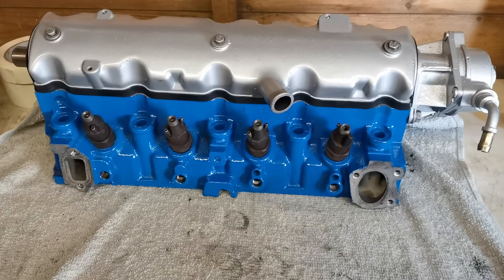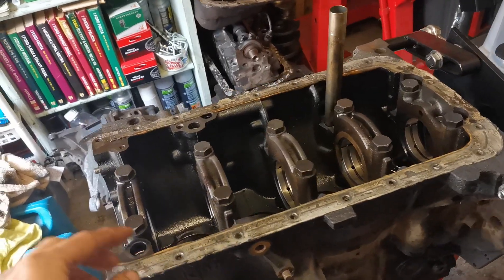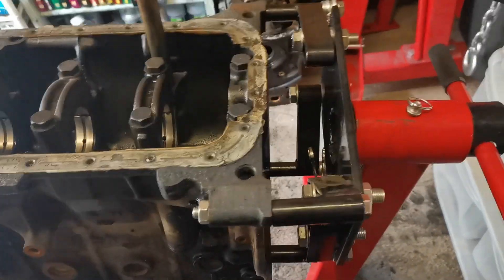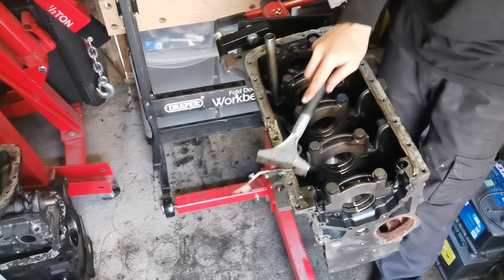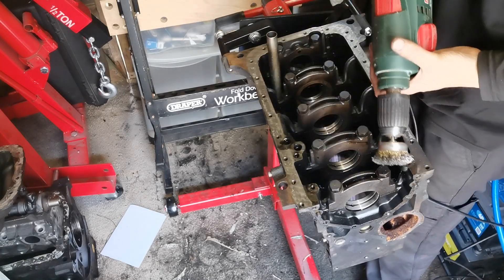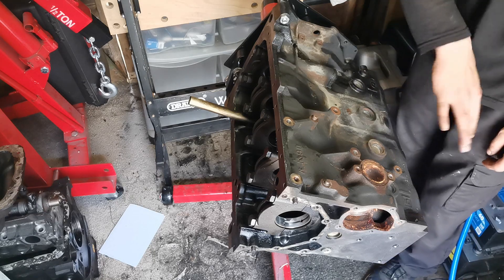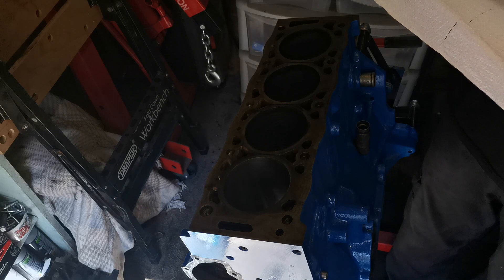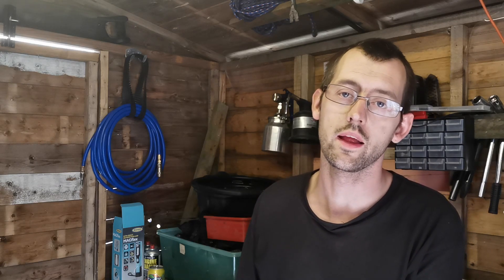Citroen and Peugeot XUD9 1.9 Diesel Engine Block Preparation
In this Video I show you I prepare my XUD9 engine's cylinder block for rebuild.

This is My Citroen ZX engine but i have included a list of cars that this engine can be found in based on a wikipedia search that i found.

Citroën BX
Citroën Berlingo
Citroën ZX
Citroën Xantia
Citroën Xsara
Citroën Jumpy

Peugeot Expert
Peugeot 205 Export
Peugeot 306
Peugeot 309
Peugeot 405
Peugeot 406

Suzuki Baleno
Talbot Horizon
Talbot 1510
Lada Niva
FSO Polonez
ROVER 200 MK2 D